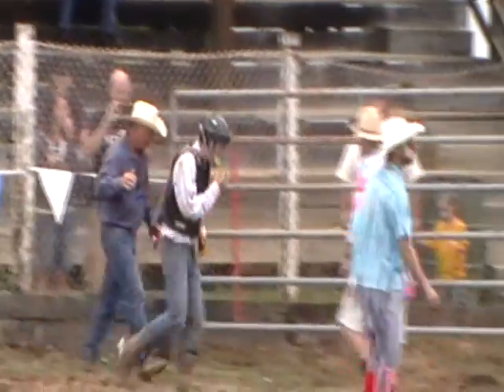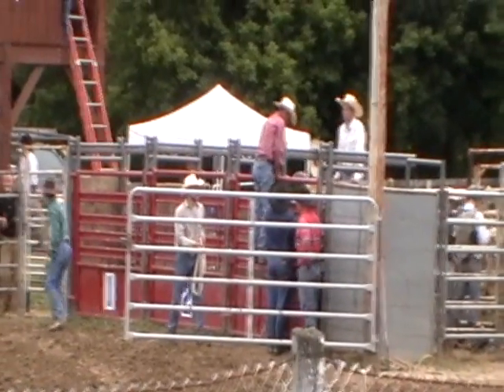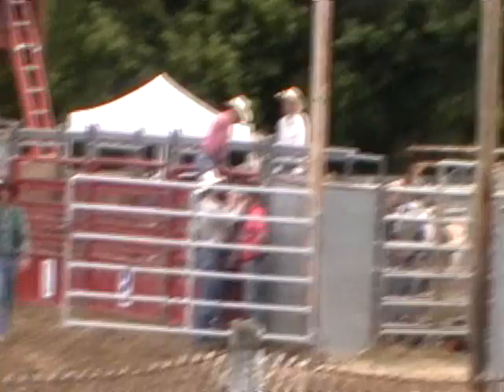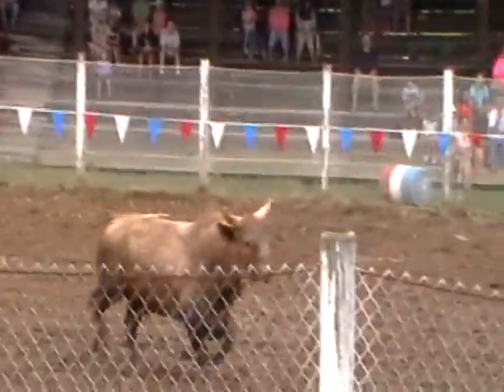River Valley Ranch Rodeo 7/10/10 •Part 2•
River Valley Ranch (RVR)
Rodeo on July 10th, 2010.
(here's the second part of the rodeo)
~the clowns were showing off their hat cleaner thing, haha.

(P.S. the rest of the description is the same as the description in Part 1.)
~it rained earlier in the day, so the arena was a muddy mess.
~the winner of the barrel racing was Shelly with a time of 16.144, in second place was Katie with a time of 16.255, and in third place was Anne with a time of 16.422.
~the winner of the bull riding was DJ.